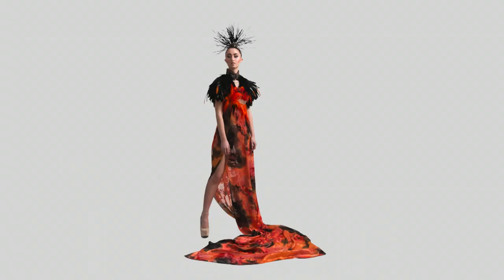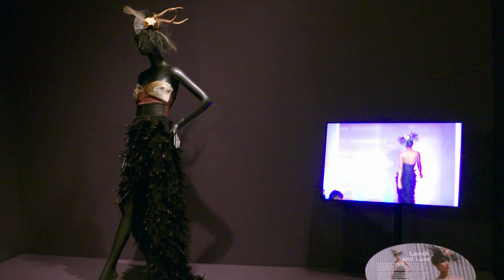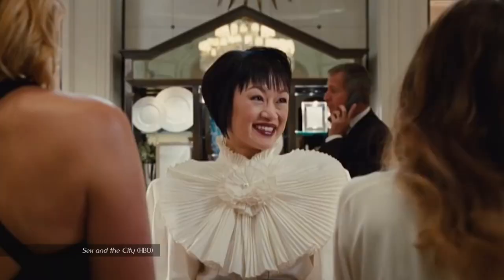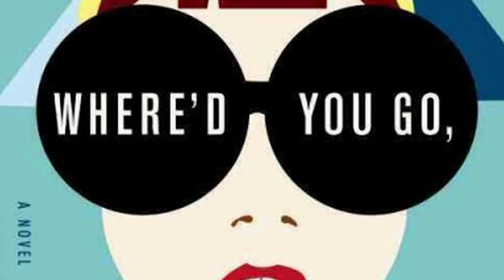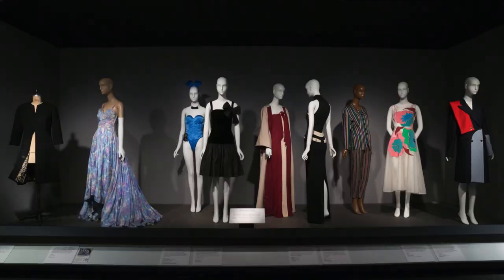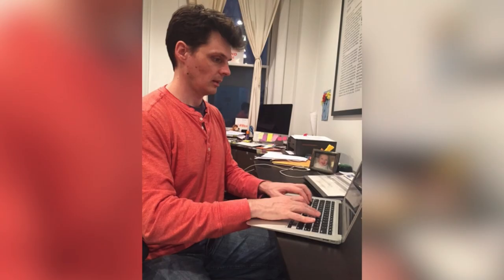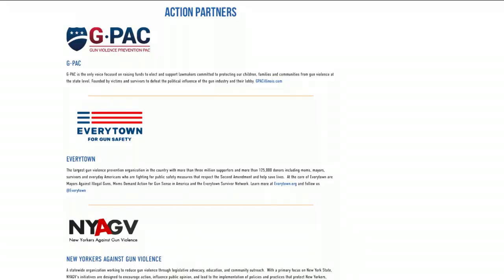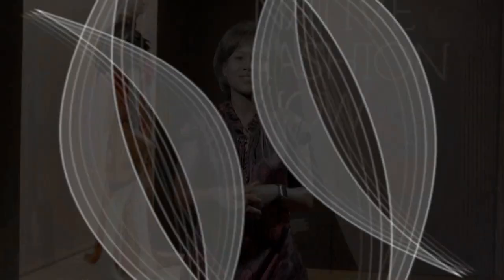April 2017 | Arts in the City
Magalie Laguerre Wilkinson checks out a fashion exhibit at the Museum of the American Indian.

Pat Collins goes behind the scenes of the new Broadway comedy “Significant Other.”

Lisa Beth Kovetz meets young adult author Jamie Brenner.

Mike Gilliam visits FIT to see the contributions Black designers have made to the fashion world.

Donna Hanover stops by the New World Stages to see their latest play -- “Church & State”

Tinabeth Piña take us to this month's Hidden Gem -- the artist studio.

(Taped: 03/22/17)

Arts in the City is a monthly look at the lively arts scene -- film, theatre, art, dance, music and events -- in the New York metropolitan area. This fast-moving half hour explores all aspects of the arts. from conception to completion. It looks at the most sophisticated of presentations to the most singular street musician toiling at his/her art. Art in all its forms is introduced and examined throughout the tri-state area.